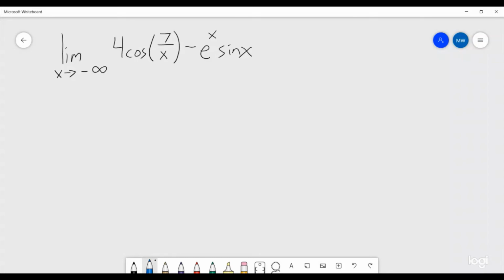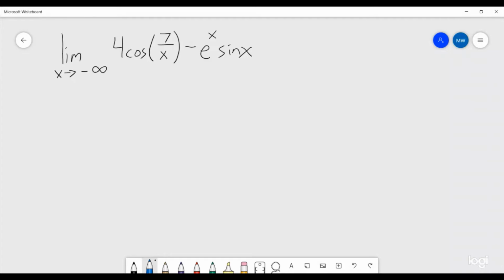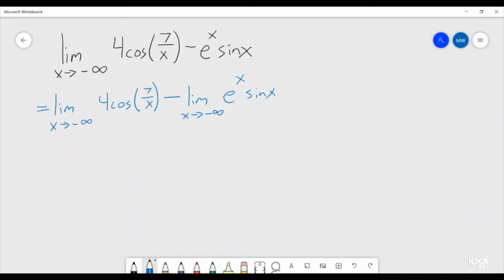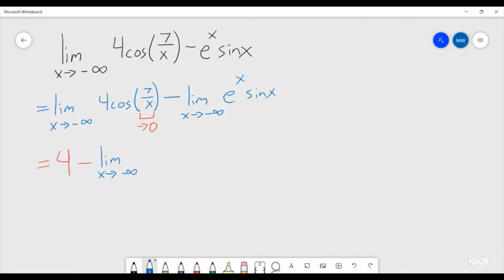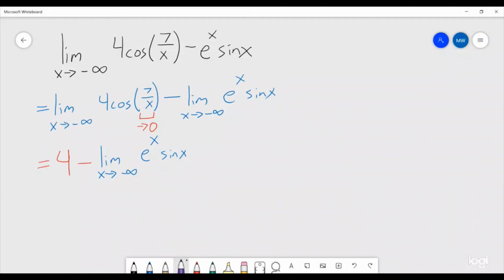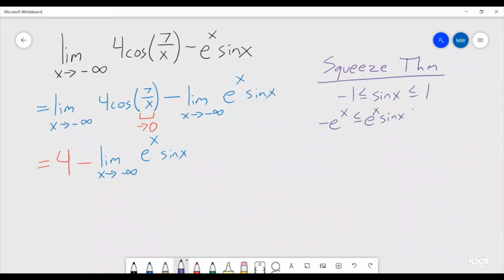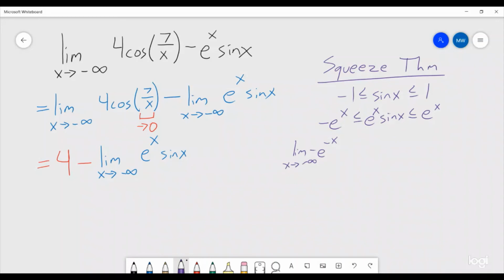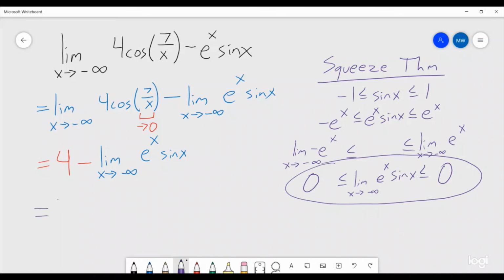Finding a limit at infinity - An example Calculus 1 Test Problem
In this video, we go through the steps to solve a limit as x approaches negative infinity.